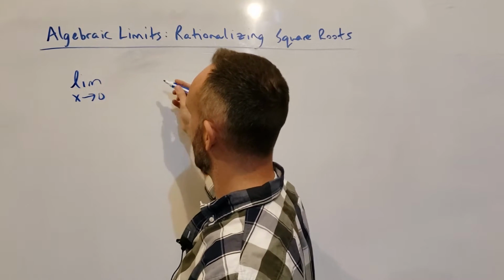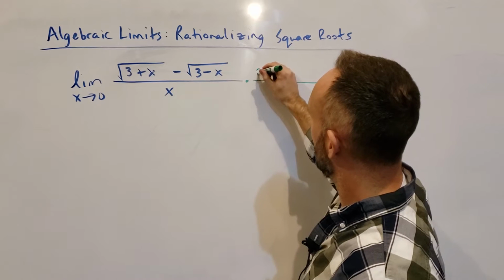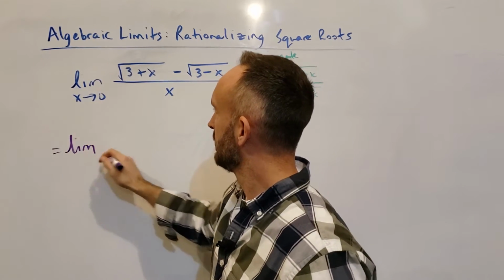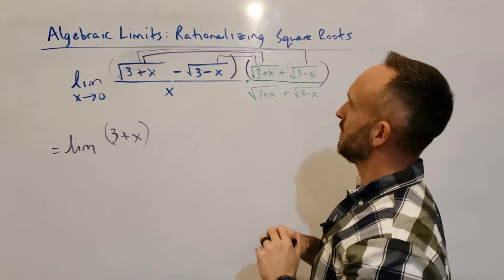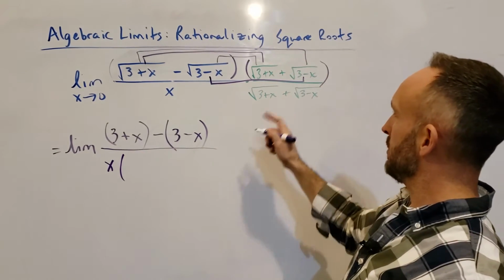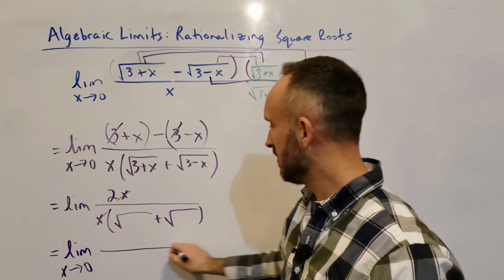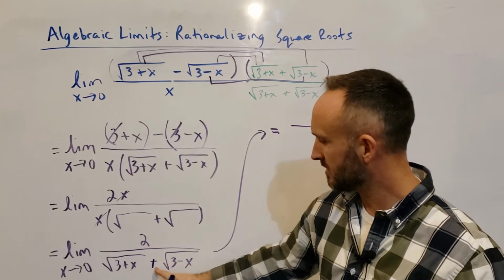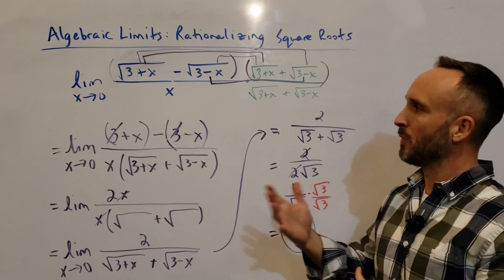Algebraic Limits: Rationalizing Square Roots